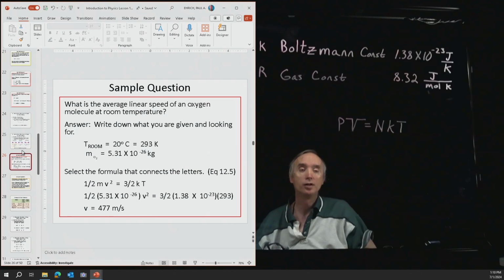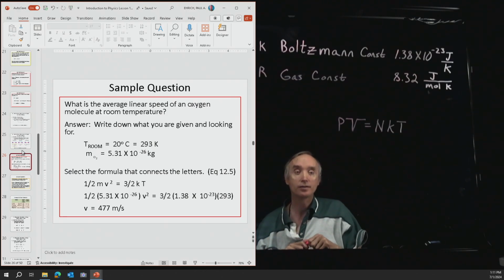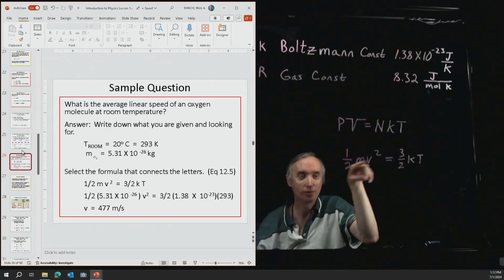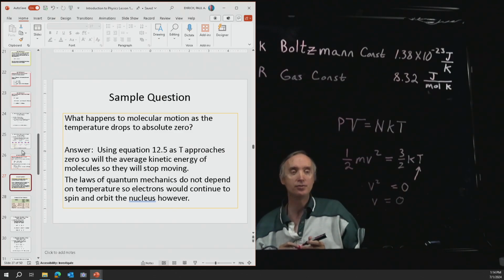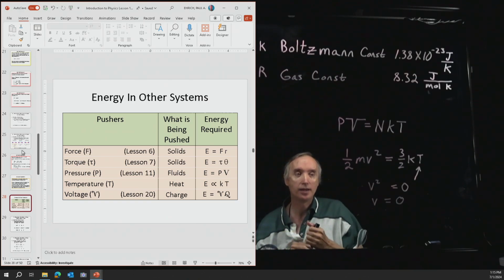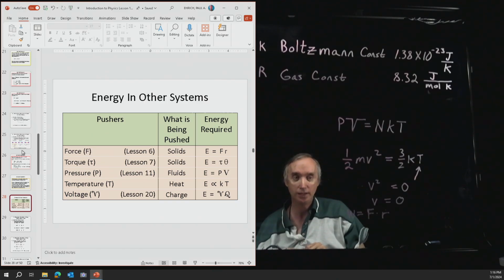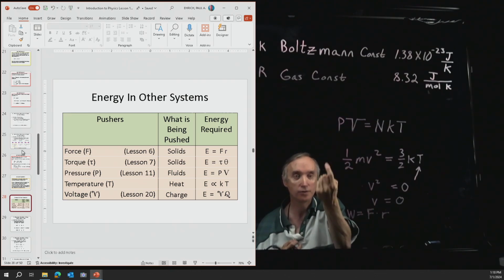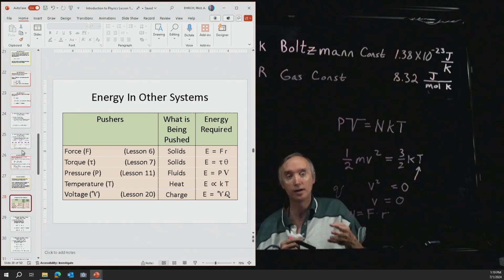Phy 12 10 Kinetic Theory Part 2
In this segment about thermodynamics you will learn how to calculate the speed of gas molecule and how the concept of energy unifies mechanical, fluid, thermal, and electrical systems.